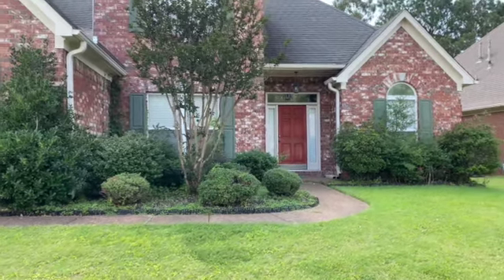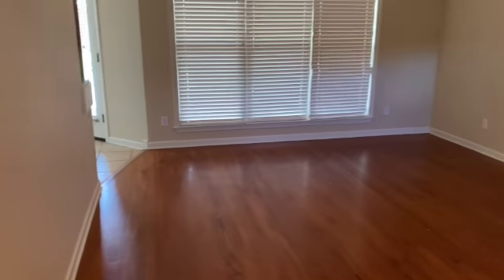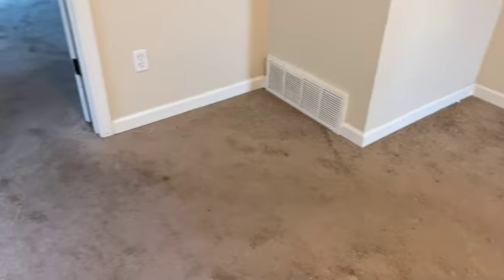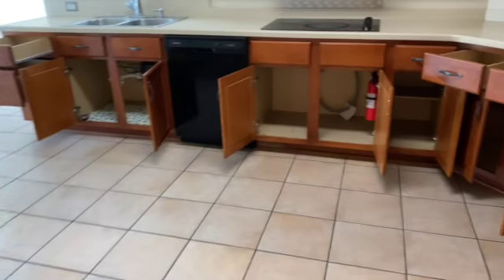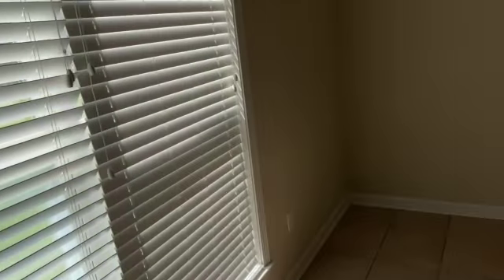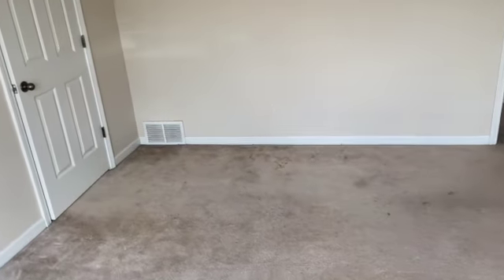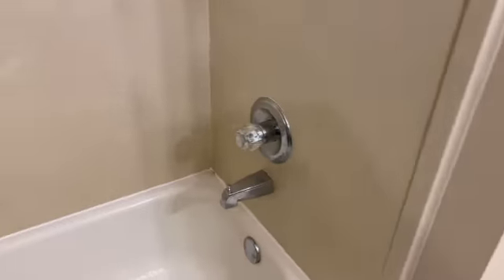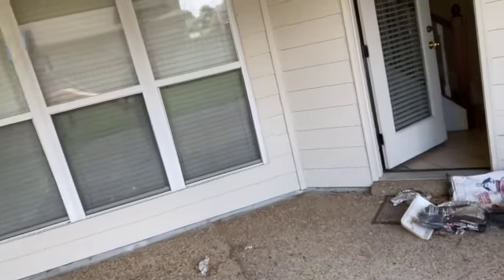9037 Carriage creek Move out inspection SD 480p